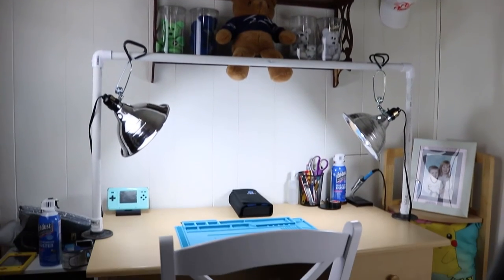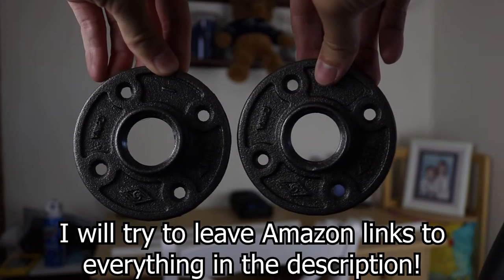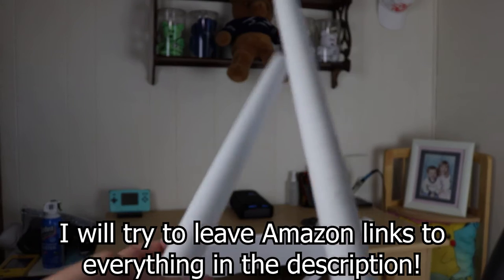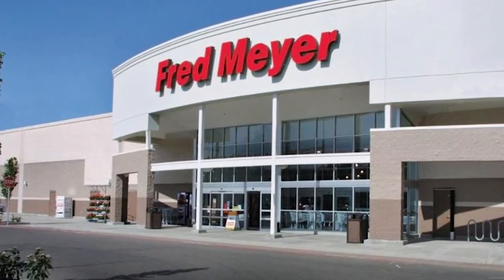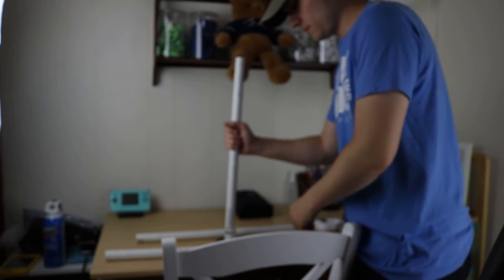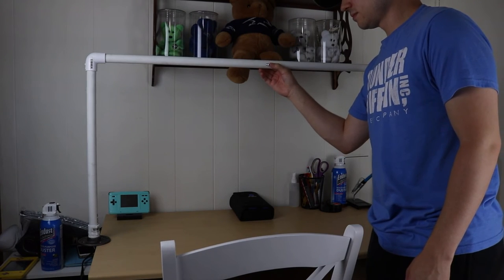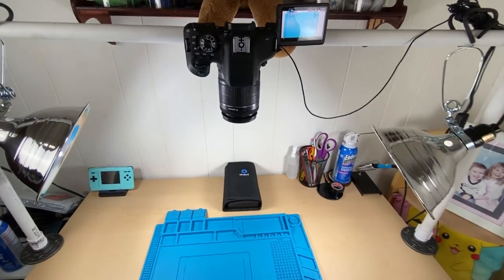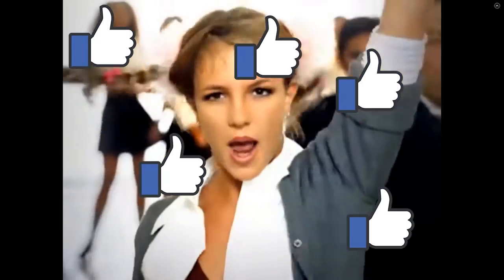How To Make A Cheap DIY Overhead Camera Rig!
A very cheap DIY overhead camera rig! The addition of the work lights is very much worth it! I've been wanting an overhead rig for a very long time and can't afford to buy the fancy C stand overhead rigs that Peter McKinnon uses. This one is perfect for what I need!

Parts: (Most of these will be cheaper at your local hardware store!
3/4 inch PVC Pipe
3/4 inch PVC Elbow Joints
1 inch floor flanges
3/4 inch PVC male adapter
1/4 inch x 1.5 inch screw

My Equipment:
50mm Lens
Shotgun Mic
Dead Cat Mic Sleeve
ND Filter(18-55mm)
My Computer Components:
Case Fans
Cable Extensions